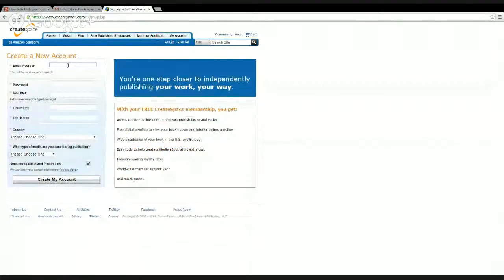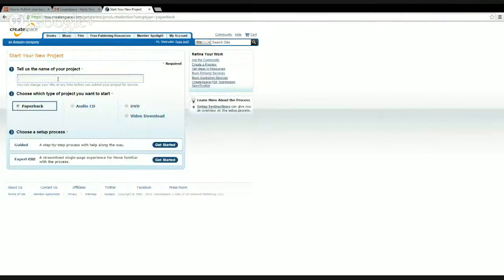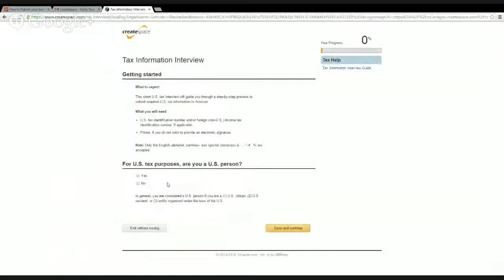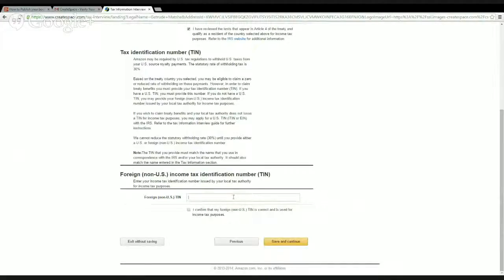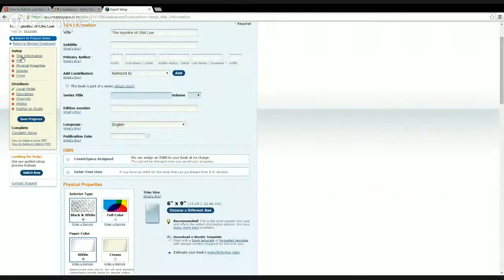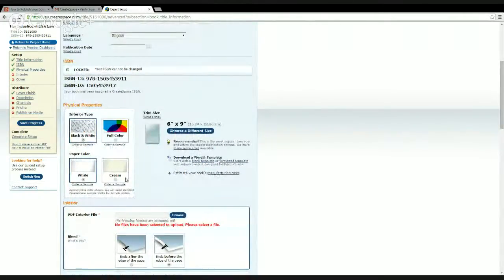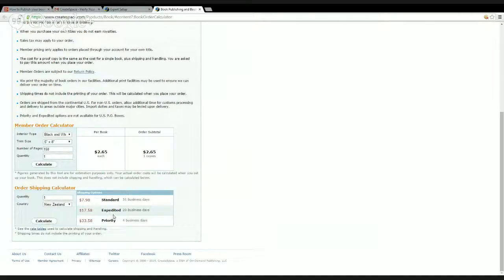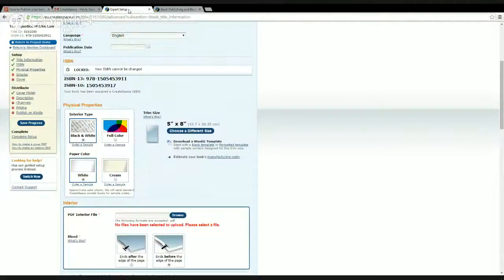How to Publish your book on Amazon and Kindle on the Createspace.com